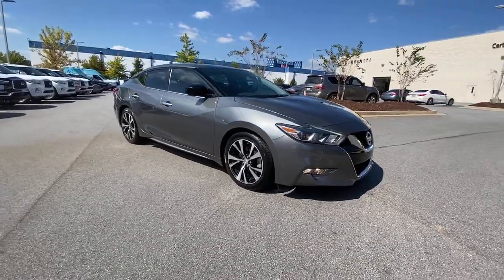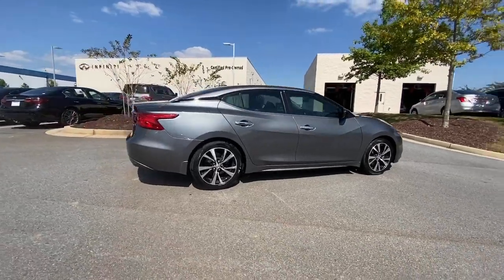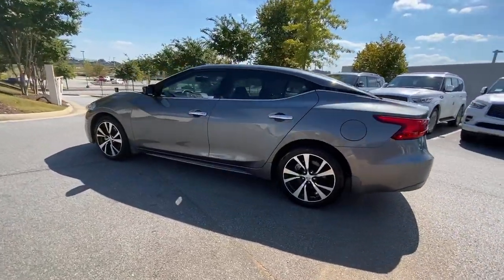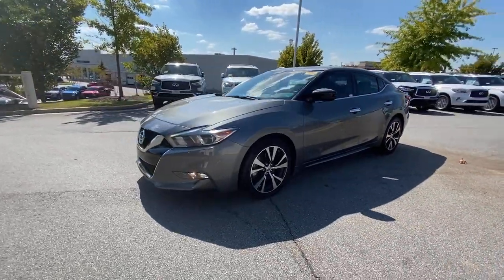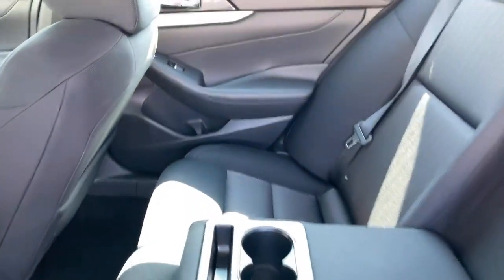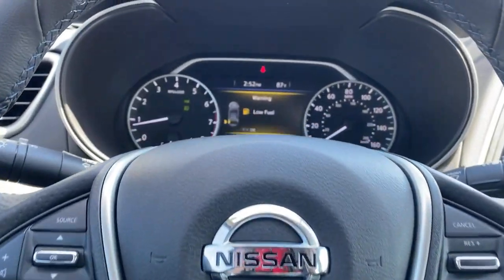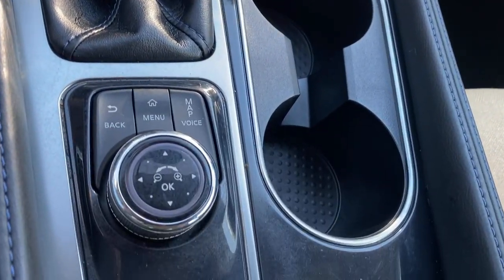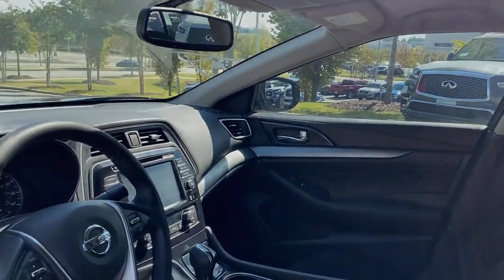2018 Nissan Maxima Atlanta, Decatur, Stone Mountain, Brookhaven, Buckhead, GA MM700948A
Gun Metallic Used 2018 Nissan Maxima available in Atlanta, Georgia at Nalley Infiniti Atlanta. Servicing the Decatur, Stone Mountain, Brookhaven, Buckhead, GA area.

Recent Arrival! Maxima 3.5 S Gun Metallic Priced below KBB Fair Purchase Price! 21/30 City/Highway MPG